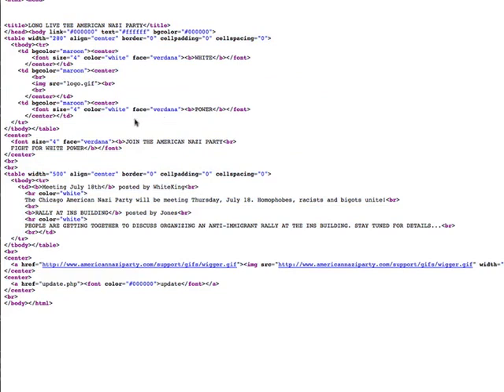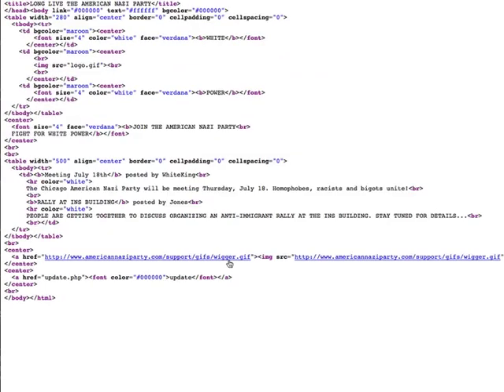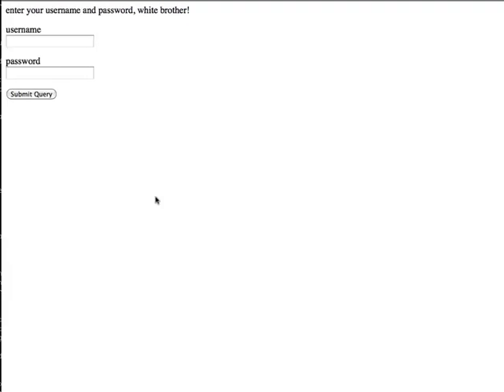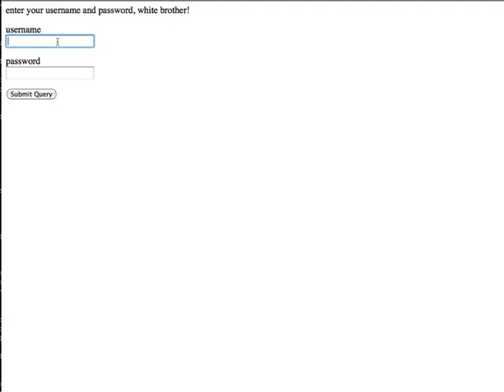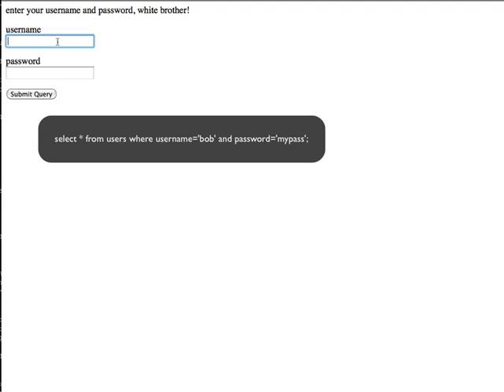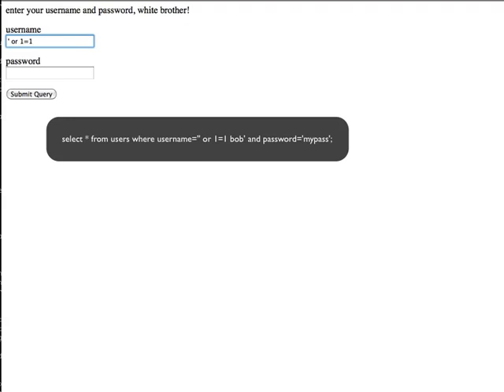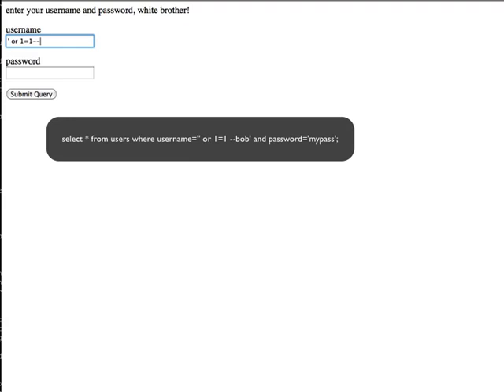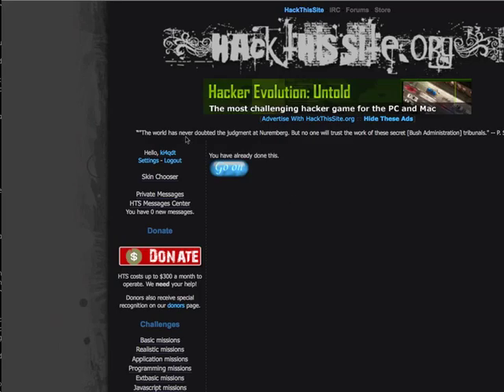Hackthissite.org Realistic 2